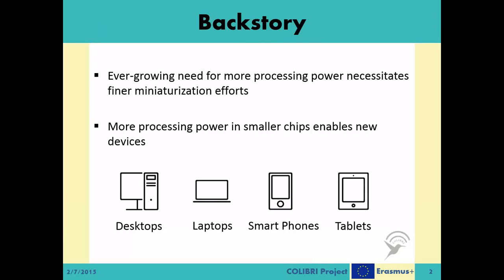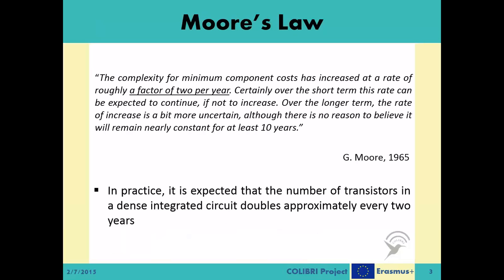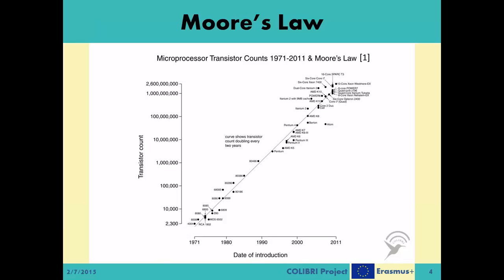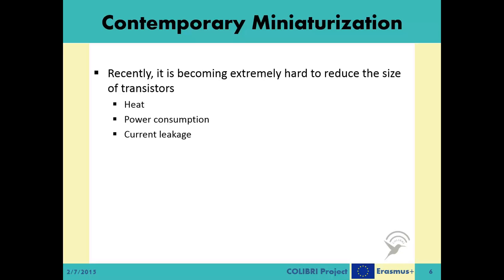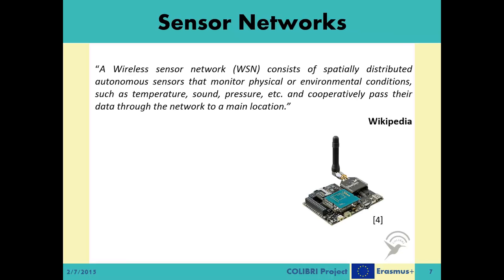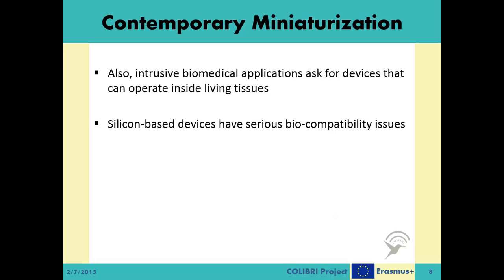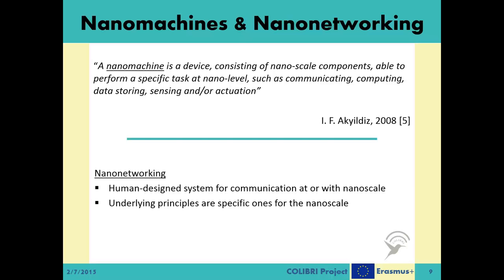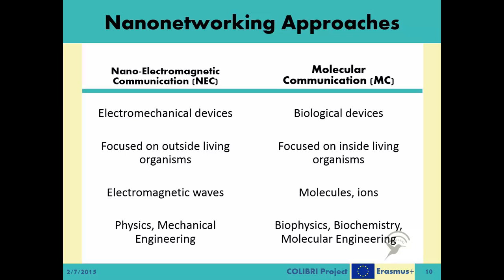Nanonetworking & Molecular Communication - Introduction (Part 1/2)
Introduction to nanonetworking and molecular communications.

You can find the full course and materials on moodle.aau.dk. You first need to login as a guest (no registration required). When you have done this, you can enter this specific course here:

you can find a direct link to all the course modules.

The production of this material is supported by the Erasmus+ programme of the European Union.